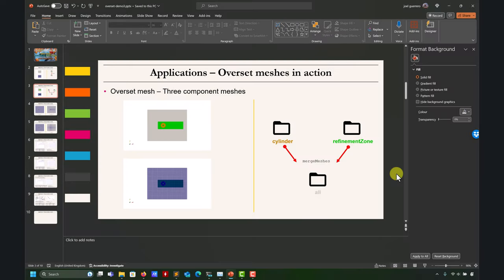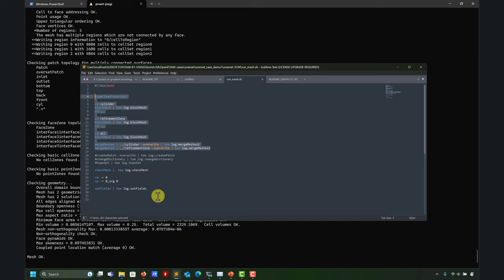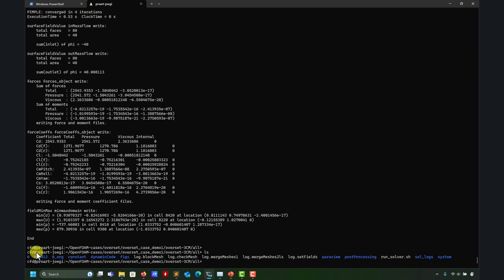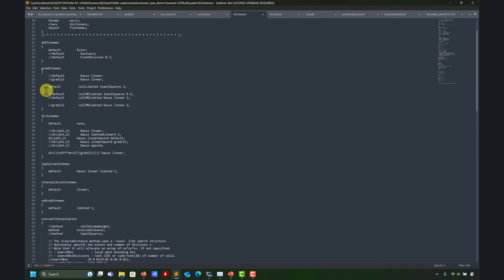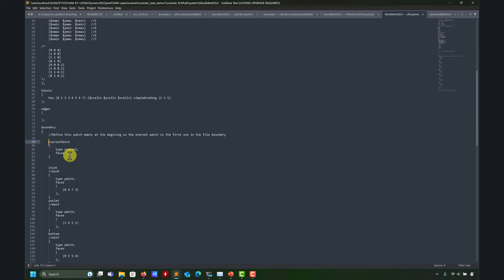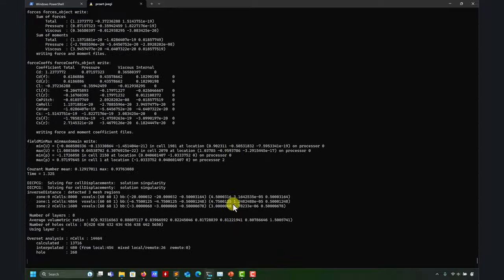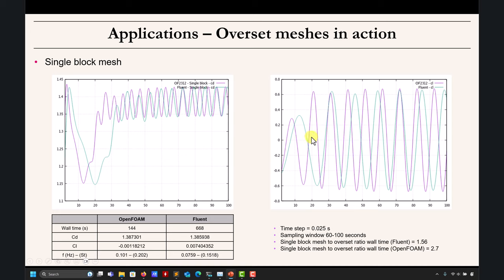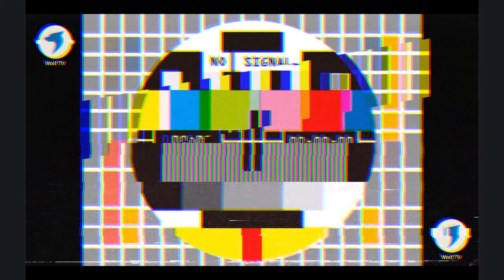Overset meshes with OpenFOAM-V2312 | Overset assembly with three component meshes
😏 This is another take of the cylinder case (vortex shedding), which we know and love, but with three component meshes.
👍 We also introduce some best practices within OpenFOAM and we compare the solution with the outcome of Ansys Fluent 2023.
🤔 Overset meshes (OM) are also known as overlapping grids, overset composite grids, composite overlapping meshes, chimera meshes, patches grids, composite grids, relaxed multi-block meshes.

😵‍💫 To better follow this tutorial, we advise you to watch first the following presentation,

Slides: OpenFOAM vs. Fluent - Comparison

Chapters:
00:00 Introduction
01:10 How to assemble overset meshes in OpenFOAM
04:00 Let's visualize the overset mesh assembly in Paraview
05:11 Know the order of the meshes
07:32 Let's assign a zone id to each zone - zoneID
08:59 About boundary conditions
09:38 Let's visualize the overset
12:14 Let's cut the chimera hole
13:30 Let's take a look at the chimera hole
17:07 Case setup, numerics, etc...
23:05 An advice from the developers
28:30 Let's run the case
30:24 Ranting again about Intel hybrid architecture
30:34 Let's take a look at the solution
33:04 OpenFOAM vs. Fluent
40:05 Main takeaways - Final remarks